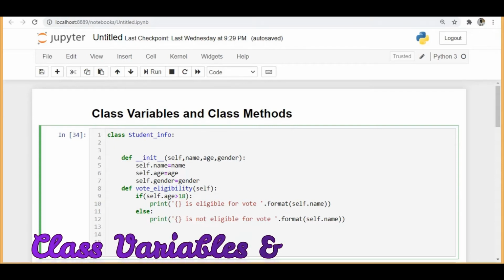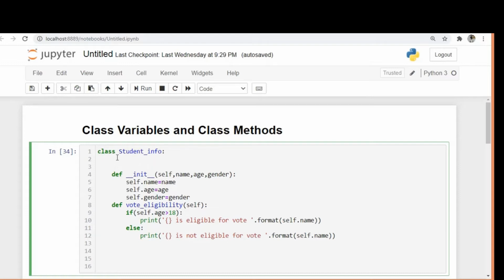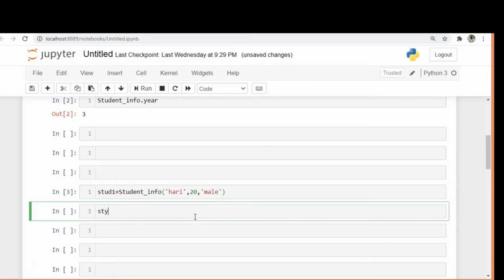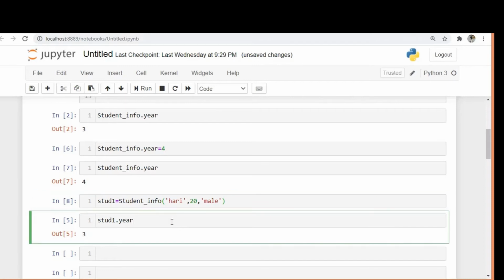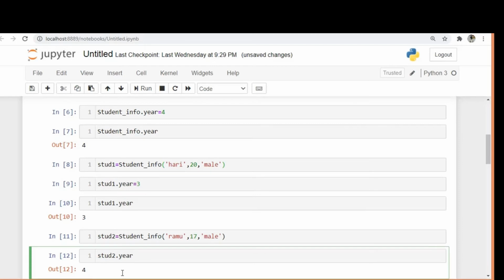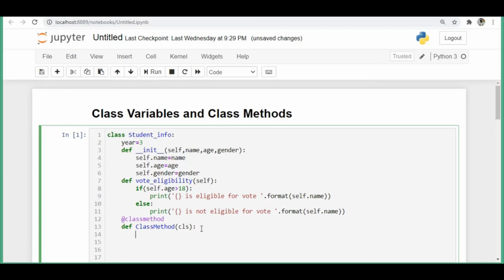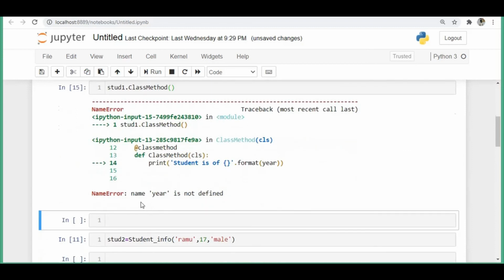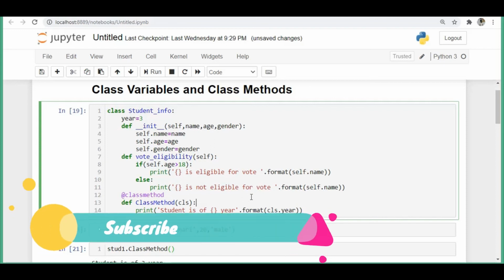Tutorial 21: Class Variables & Class Methods in Python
This video explains about classvariables and classmethods in Python

Happy Learning